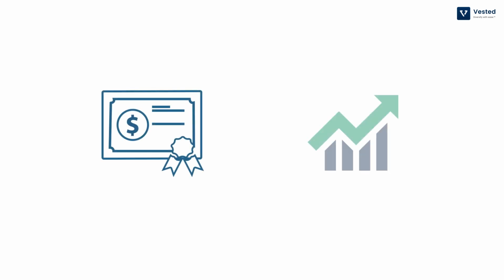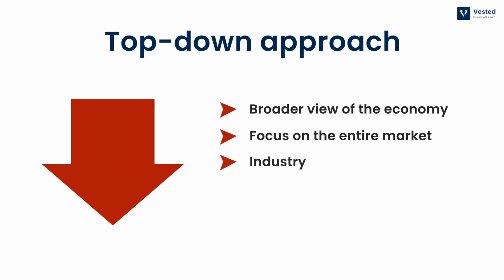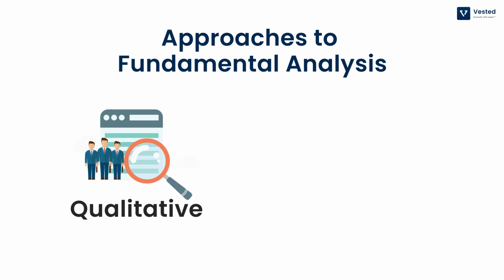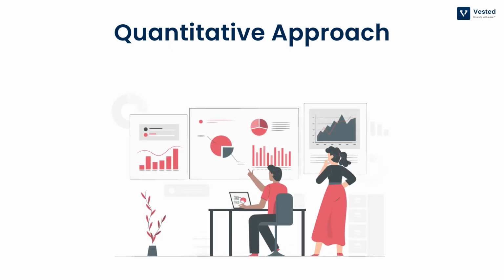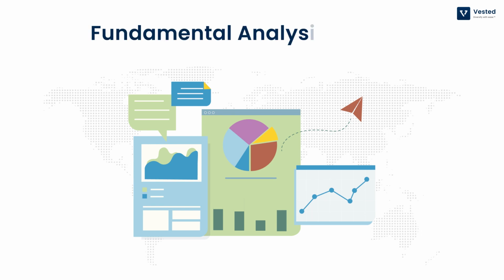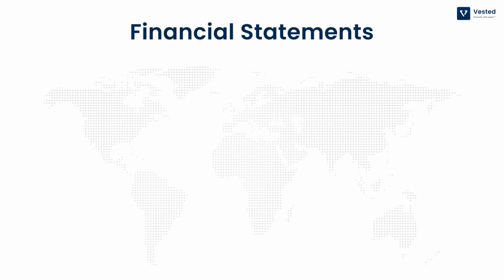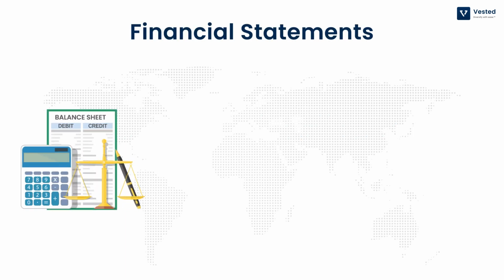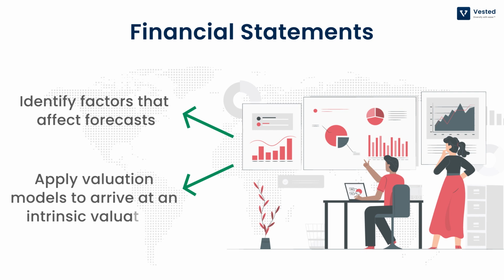Fundamental Analysis of Stocks | US Investing for beginners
In this video you will learn the basics of fundamental analysis.

WHO ARE WE:
Vested Finance is an online investment platform that enables Indian investors to invest directly in the US stock market. Our newly launched initiative Vested Direct is an innovative fund transfer solution which is an easier, faster and seamless way to transfer funds to your U.S. investing account. It is a first-of-its-kind online cross border fund transfer solution in India.

WHAT IS THIS CHANNEL ABOUT:
We make regular content to help investors to have better understanding about US stock market. We cover topics related to us stock market analysis, how to invest in us stock market directly from India, stock market IPO analysis, us stock exchanges, company analysis, industry analysis, us stock market for beginners and everything related to US investing.

To get regular updates on US stock market content